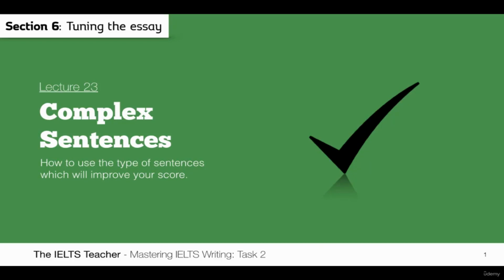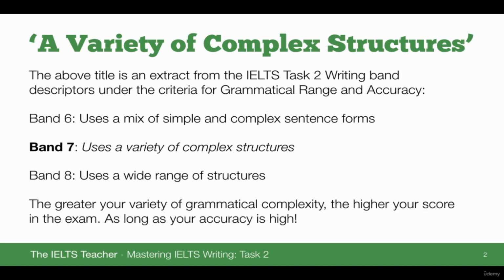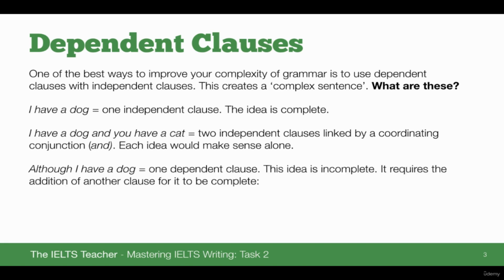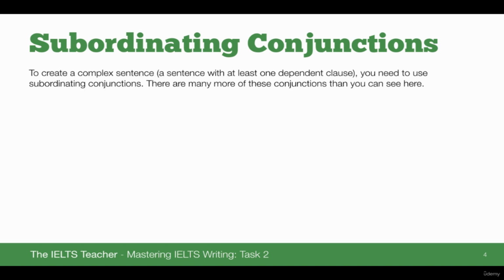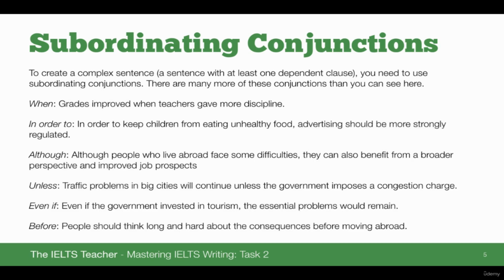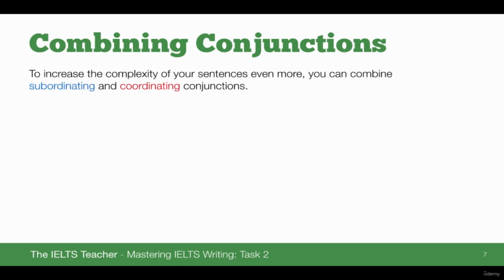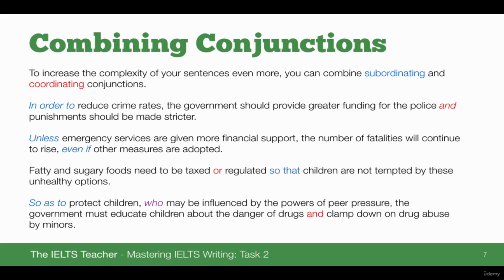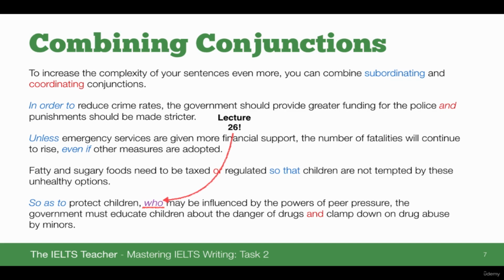002 What Makes a Complex Sentence